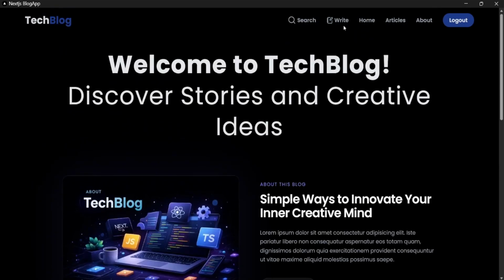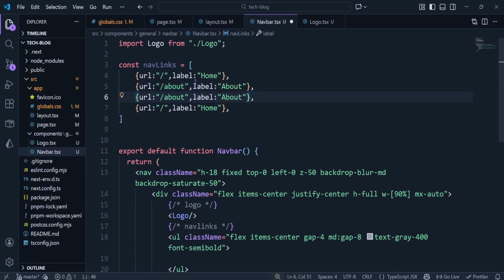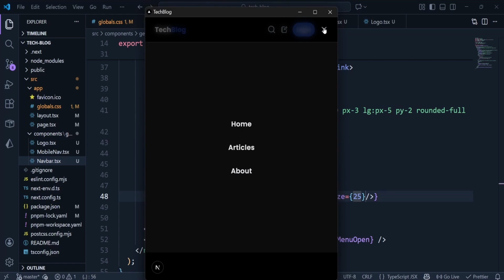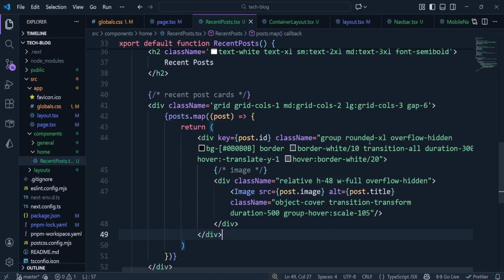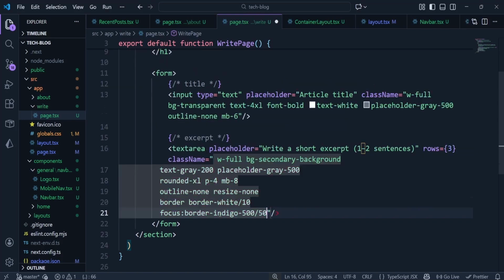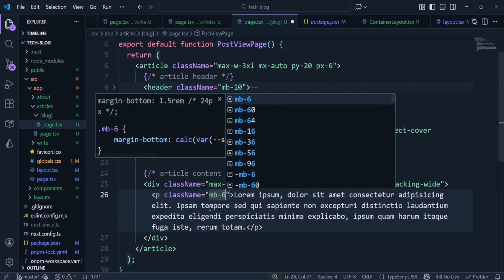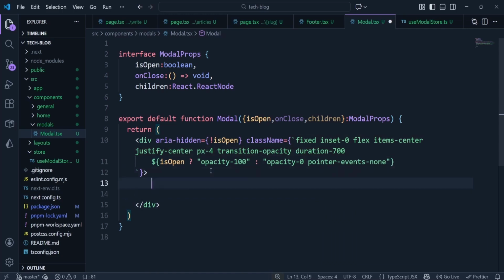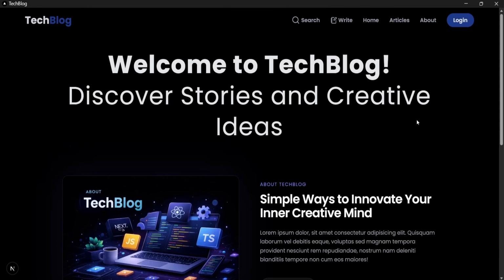Build a Modern Blog | Next.js 16, Tailwind CSS & TypeScript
In this video, we build a modern blog website UI using React, Next.js, TypeScript, and Tailwind CSS. You’ll learn how to design a clean, responsive, and production-ready blog interface with reusable components and modern UI patterns.

This tutorial focuses on real-world frontend development, covering layout structure, responsive design, Tailwind best practices, and scalable component architecture in Next.js. Whether you’re a beginner looking to improve your UI skills or an intermediate developer building portfolio-ready projects, this video will help you level up.

What you’ll learn:

✔️ Building a modern blog UI with Next.js App Router
✔️ Styling with Tailwind CSS for clean and scalable designs
✔️ Using TypeScript in React projects
✔️ Creating reusable components for real-world applications
✔️ Responsive layouts and modern UI patterns

Tech Stack:

✔️ React
✔️ Next.js
✔️ Tailwind CSS
✔️ TypeScript

This project is perfect if you want to build portfolio-ready Next.js projects, improve your frontend skills, or learn how production-level UIs are structured.

Chapters
00:00 - Intro & Project Overview
04:55 - Project Setup & Folder Structure
13:10 - Building the Navbar
39:35 - Building the Home Page
01:01:07 - Building the About Page
01:09:45 - Building the Write Page
01:22:20 - Building the Articles Page
01:26:10 - Building the Article View Page
01:35:25 - Building the Footer
01:39:58 - Building Modals
02:08:05 - Outro